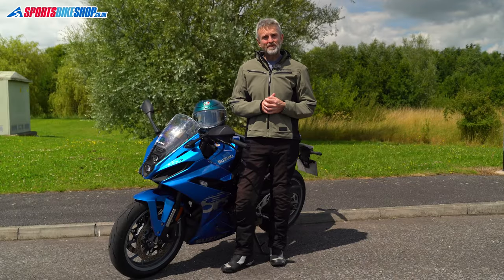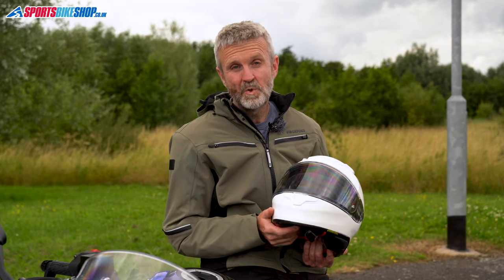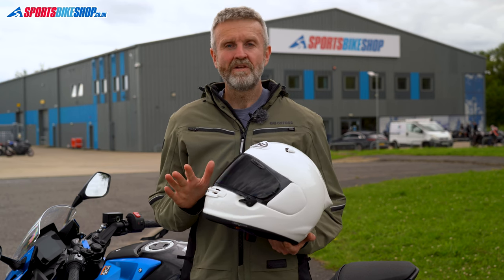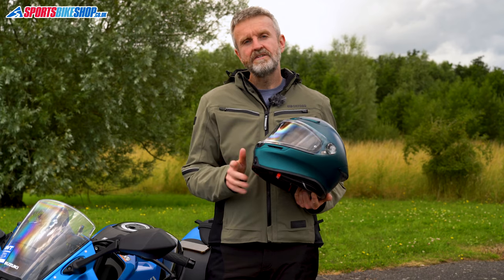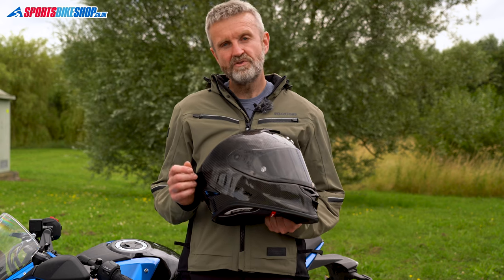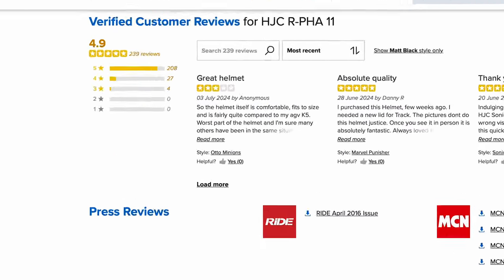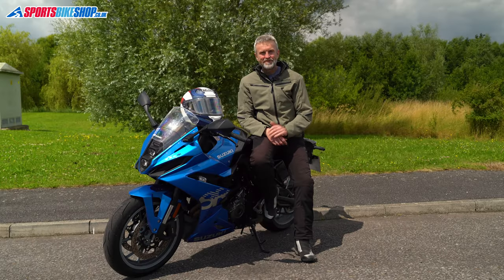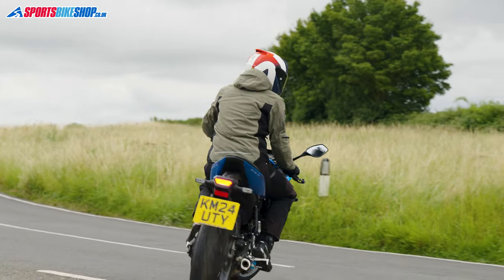The best 5 sports helmets for 2024 - Sportsbikeshop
Want D-rings and don’t want a sun visor? Then here are our top five picks of sports helmets for 2024, from Shoei, Arai, AGV, Scorpion and HJC…

Shoei NXR 2 1:02
Price (July 2024): £399.99 gloss white and gloss black; £429.99 matt black, matt blue, red; £499.99 graphics; £519.99 Marquez replicas
Sizes: 2XS-3XL (2XS and 3XL available only in plain white)
Shell sizes: 5 (2XS-S | M | L | XL-2XL | 3XL)
Approvals: ECE 22.06 (road), ACU Gold (UK tracks, domestic racing)
Spectacles: Yes (good)
Intercom compatibility: Tricky. Speaker recesses are generous (45mm Cardo speakers fit). Self-adhesive pad required to affix control module to shell (Cardo is better suited).

Arai Quantic 2:04
Price (July 2024): £499.99 plain colours, £599.99 graphics
Sizes: XS-XL
Shells: 3 (XS-S | M-L | XL)
Spectacles: Yes (good)
Intercom compatibility: Good. Pockets in cheekpads for speakers and room for a mounting clamp to slide between shell and EPS.

AGV K6-S 3:19
Price (July 2024): £379.99 plain gloss black and gloss white, £389.99 other plain colours, £429.99 graphics, £459.99 race replicas
Sizes: XS-2XL
Shells: 4 (XS-S | M | L | XL-2XL)
Spectacles: Yes (good)
Intercom compatibility: Good. Generous speaker recesses, small gap between shell and EPS means self-adhesive mount better suited for control module.

Scorpion Exo R1-Evo Carbon Air 4:22
Price (July 2024): £380 plain carbon, £399.99 onyx carbon and graphics
Extras: Spare tinted visor
Sizes: XS-2XL
Shells: 3 (XS-M | L | XL-2XL)
Spectacles: Yes (good)
Intercom compatibility: OK. Clamp mount will fit between shell and EPS. Small speaker recesses (max 32mm speakers)

HJC RPHA-12 5:28
Price (July 2024): £399.99 plain colours, £449.99-£469.99 graphics, £529.99 replicas, £559.99 Licensed schemes (Marvel etc)
Extras: Spare dark-tint race visor
Sizes: XS-2XL
Shells: 3 (2XS-S | M-L | XL-2XL)
Approvals: ECE 22.06 (road), ACU Gold (UK tracks)
Spectacles: Yes (good)
Intercom compatibility: Excellent. Generous speaker recesses (45mm Cardo speakers fit). Ample room for control module clamp to slide between shell and EPS.

Conclusion: 6:37